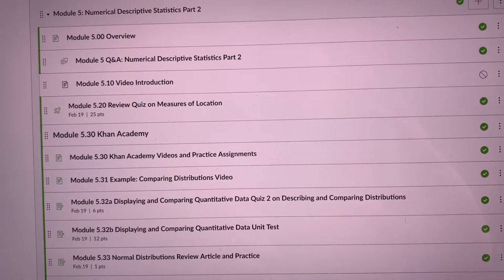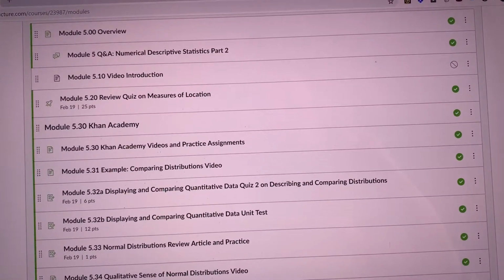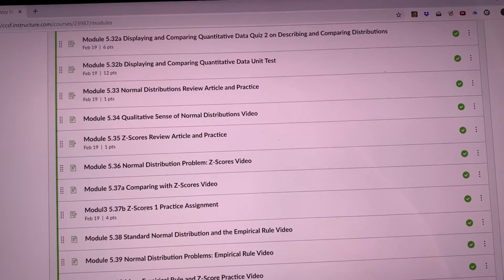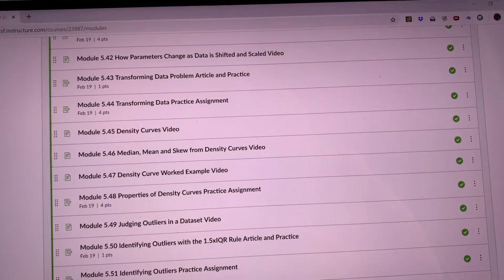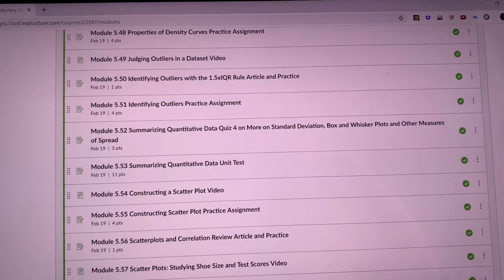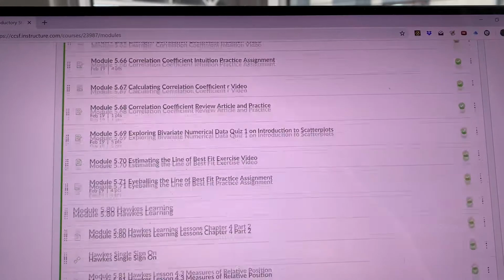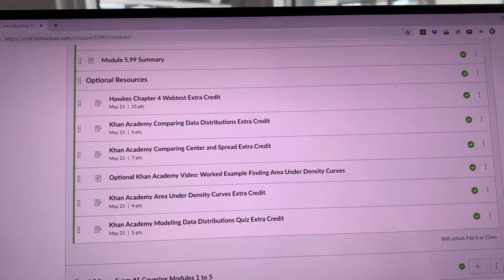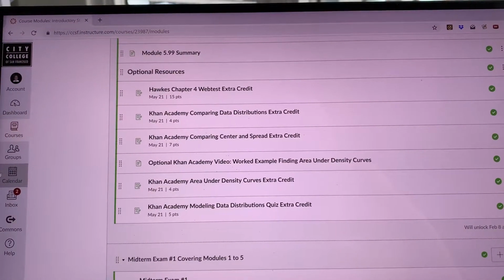ECON 5 Module 5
Econ 5 Module 5 Video Introduction.  Note that the first exam will covers Modules 1 to 5, which corresponds to chapters 1 to 4 in the textbook.  The exam will not cover chapter 5 in the textbook.